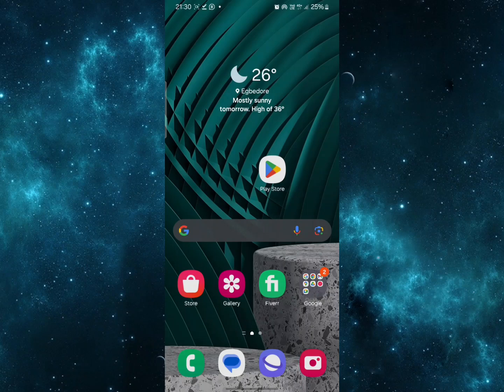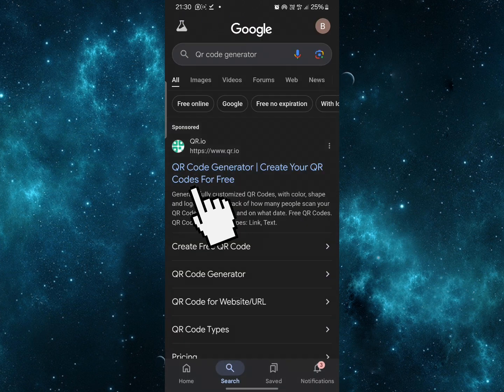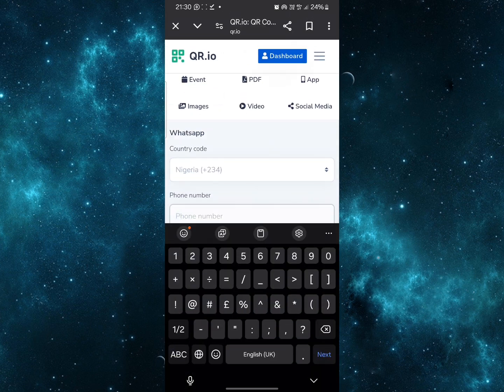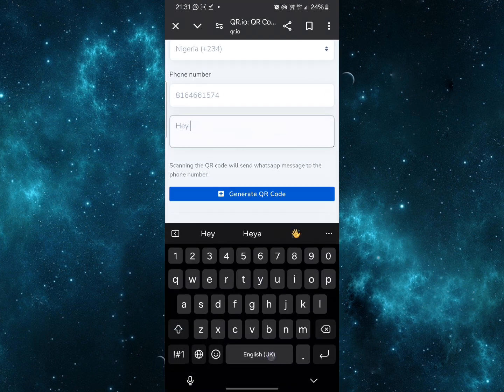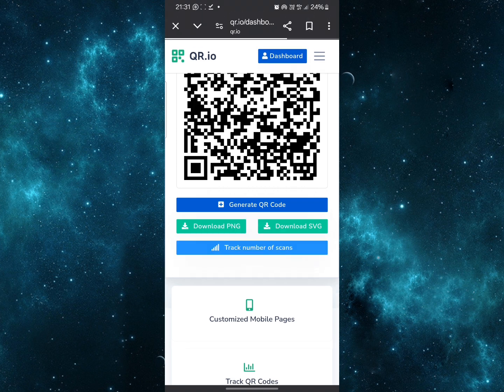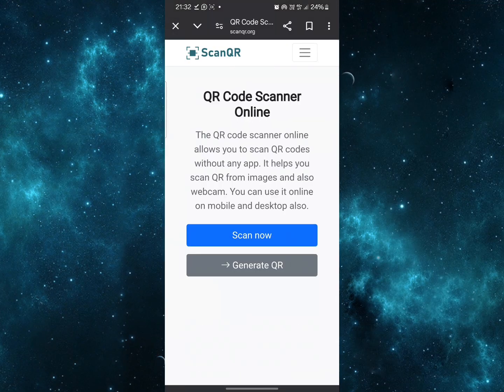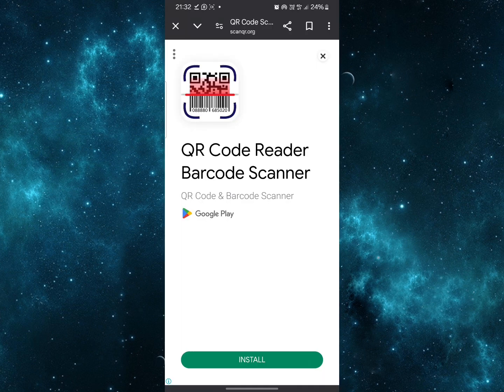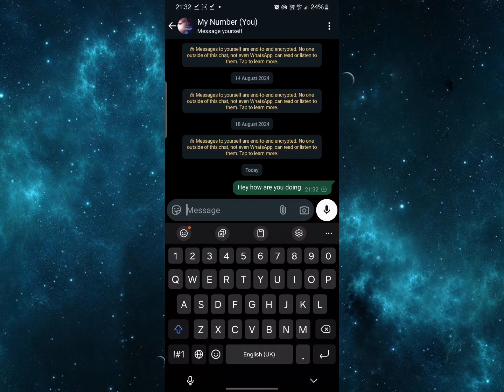How to Create QR Code For Business (Elevate your Sales Srategy)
"Want to make it easier for customers to connect with your business? Learn how to create a custom QR code for your business in just a few minutes! Start using QR codes to elevate your marketing strategy today!"

The information presented in this content is for general informational purposes only. It should not be considered as personalized investment advice. We do not endorse or recommend any specific investments, financial products, or instruments mentioned herein.

*Stay Informed*